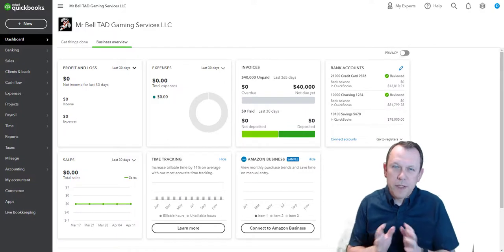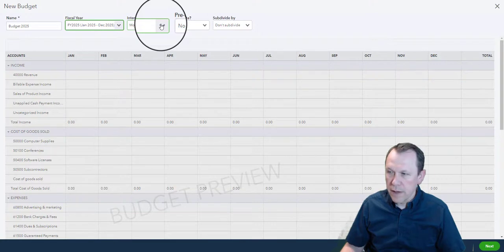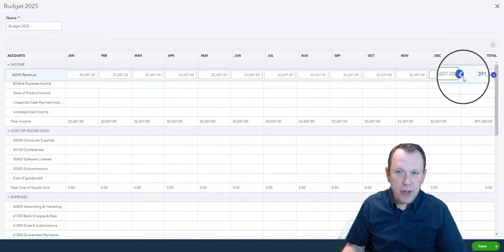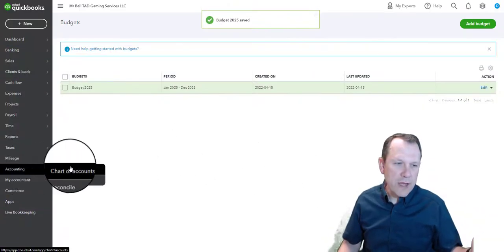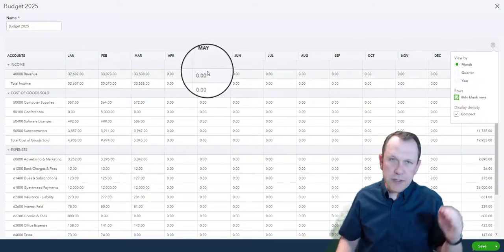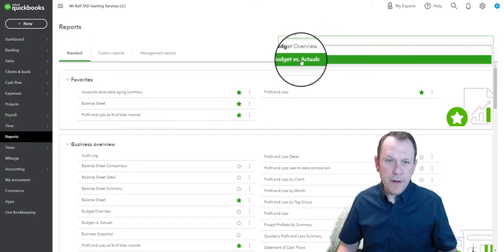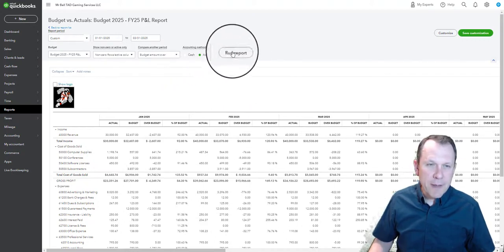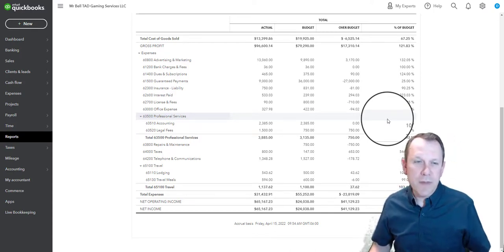TAD Gaming Services Case Study Section 7 Creating a Budget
This video in to assist students with the TAD Gaming Services Case Study Section 7 Creating a Budget.